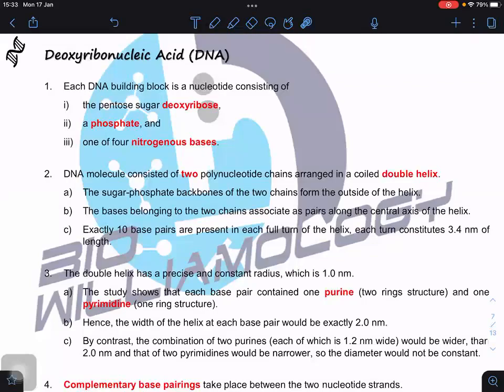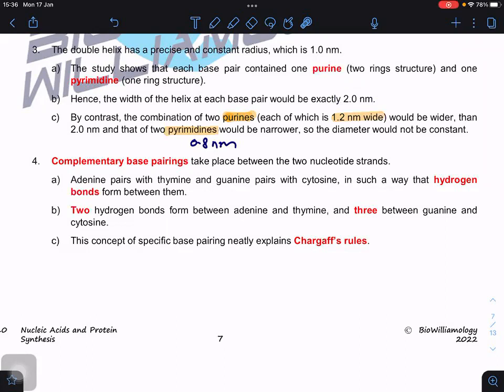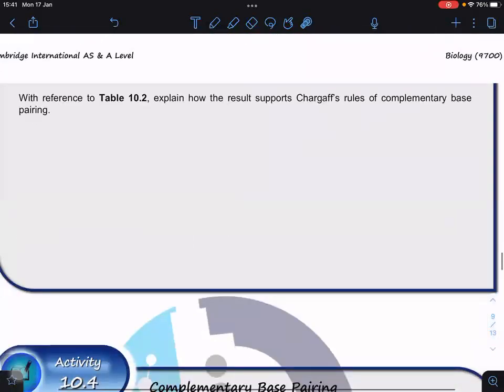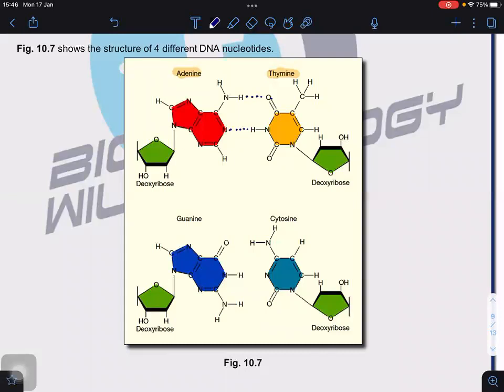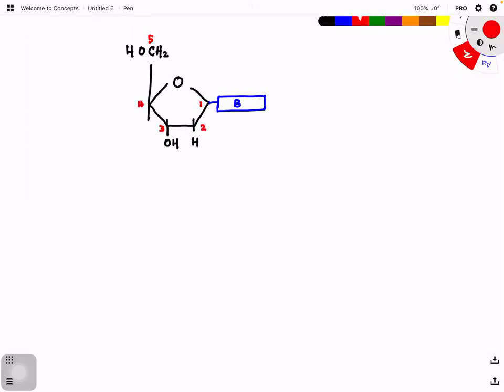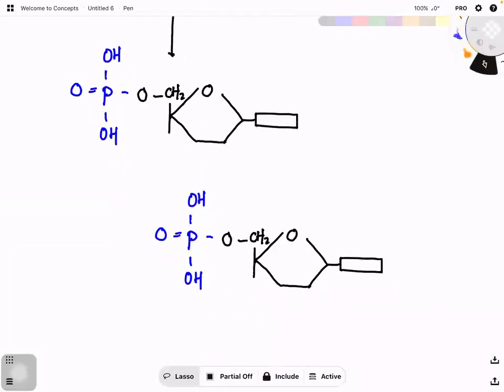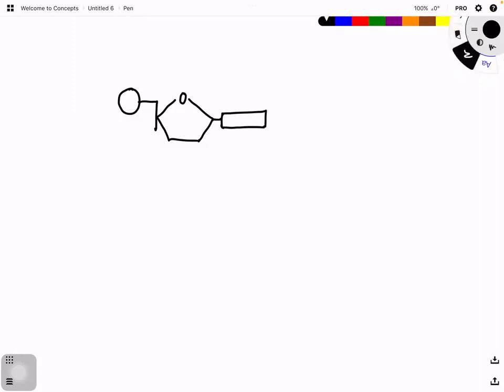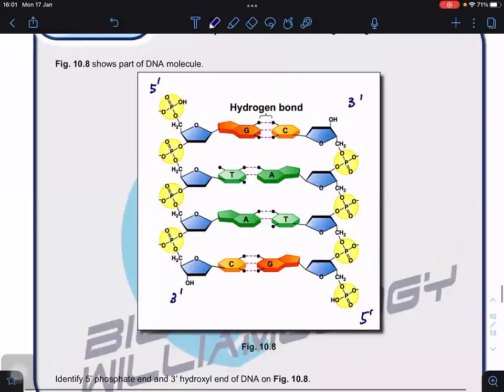Deoxyribonucleic Acid (DNA) by Dr. William